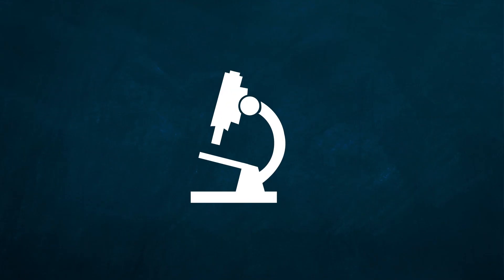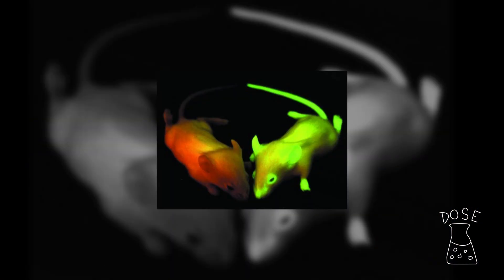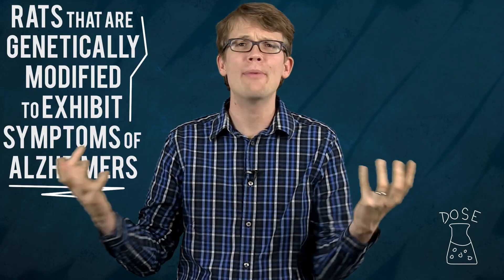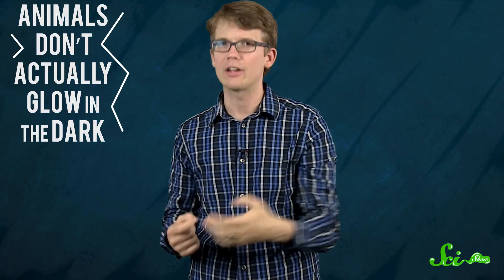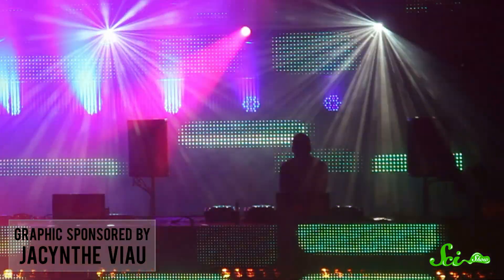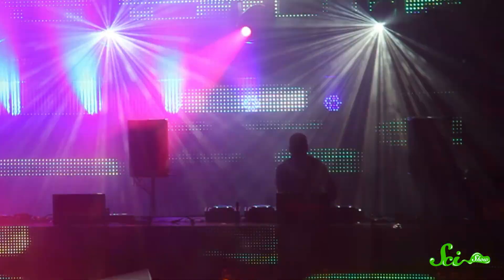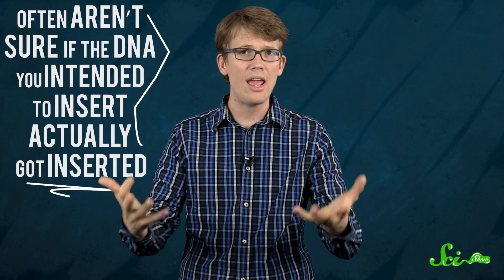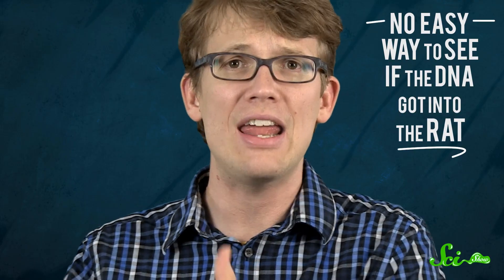Why Do We Make Glowing Rats?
Hank explains why scientists spend so much time and brain power making animals that glow. Well, the first thing is, they don't really glow. And the second thing is: Scientists are just like the rest of us in that they don't believe some things until they see them. Details inside.

Like SciShow? Want to help support us, and also get things to put on your walls, cover your torso and hold your liquids?